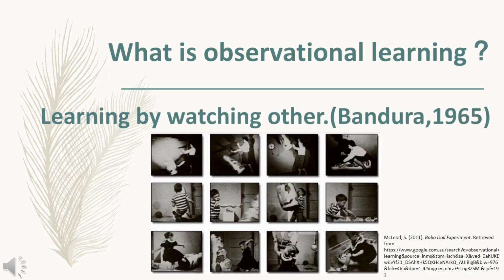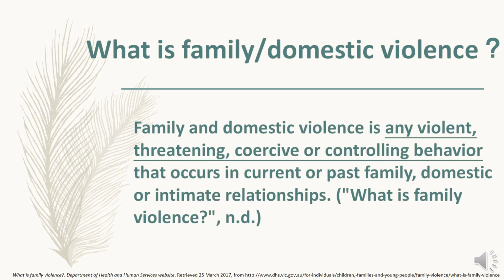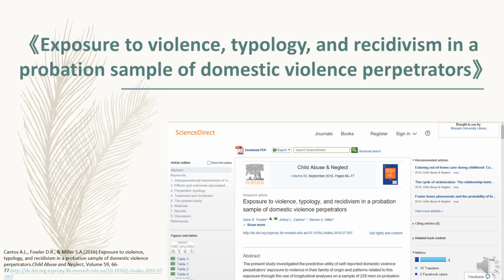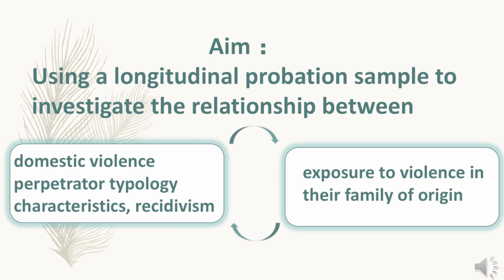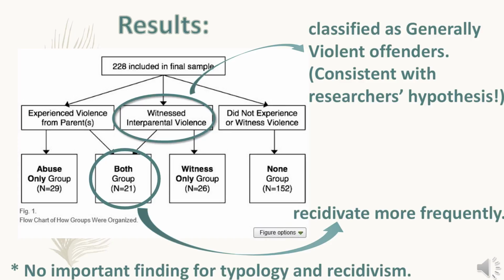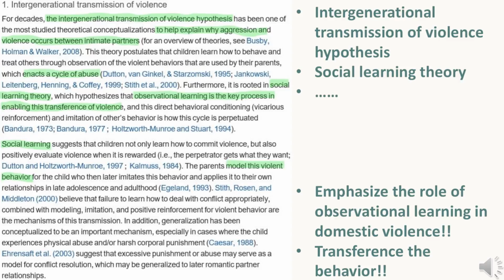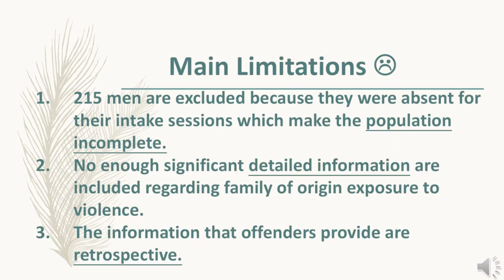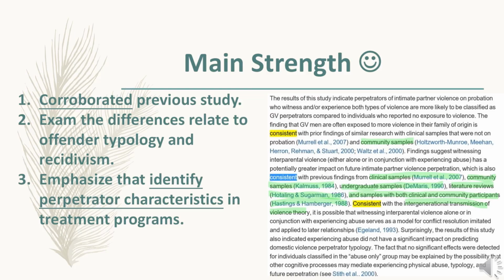YUANYI LI ASSIGNMENT1 PART2